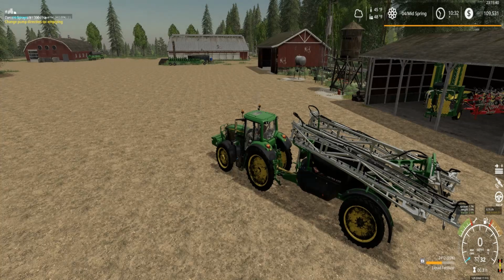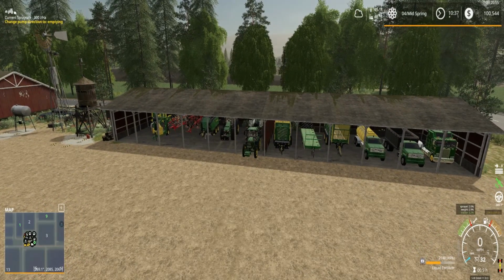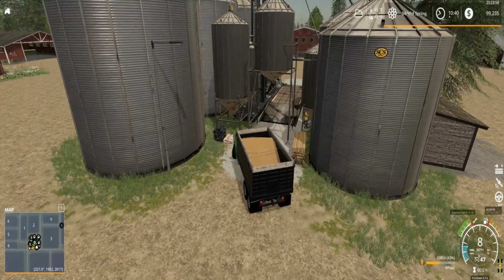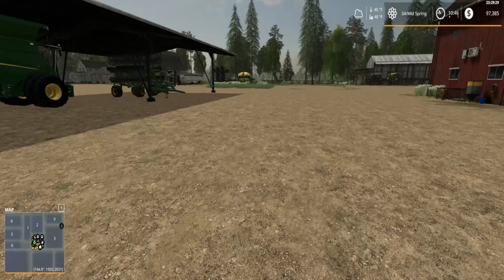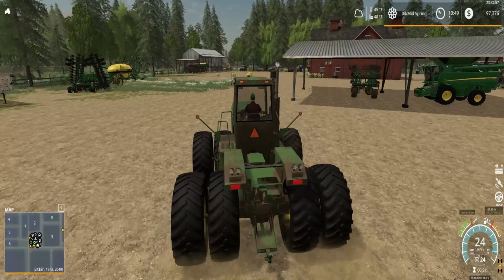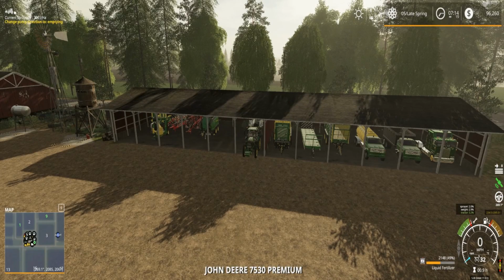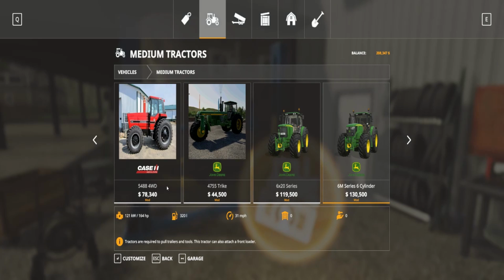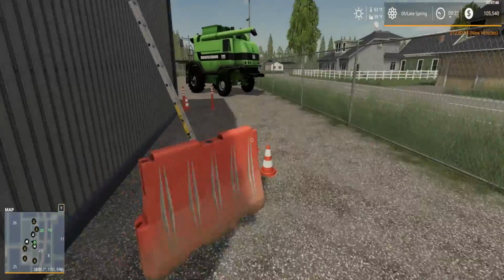Getting Chickens, Getting Grass Field | Old Timers Farm | Episode 6 | Farming Simulator 19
Old Times Farm with Seasons - Episode 6
"Getting Chickens, Getting Grass Field"

Planting 1st Field and spreading lime and fertilizer on other 2 that need it. Helping out at the OK Used dealership selling off some of the surprise inventory.